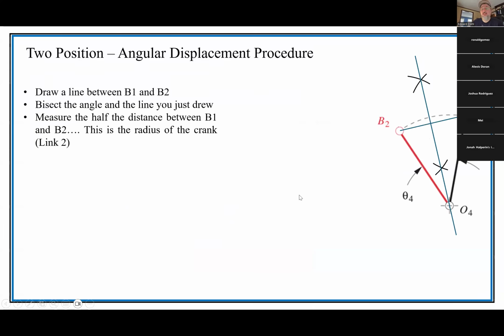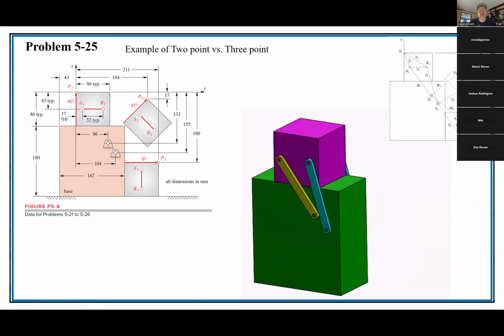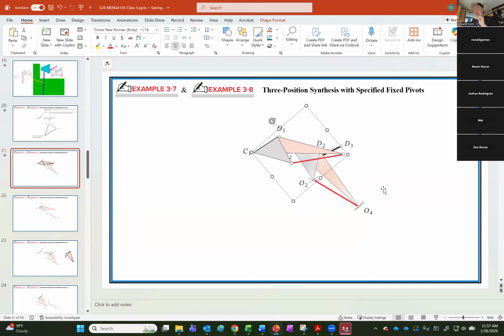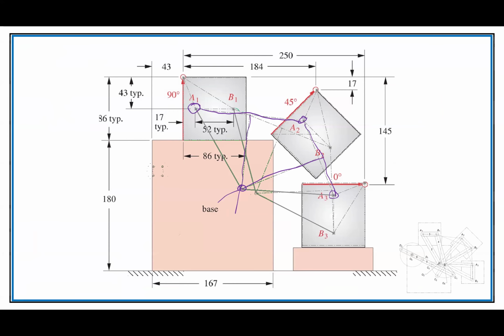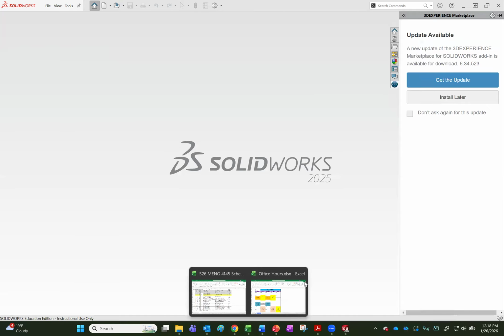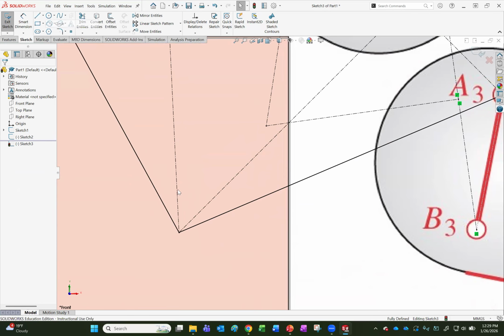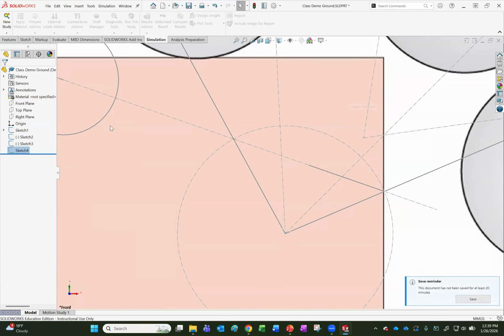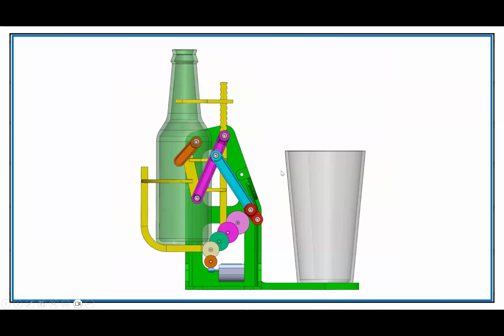S26 MENG4145 Class 5 Remote Recording 1-26-26